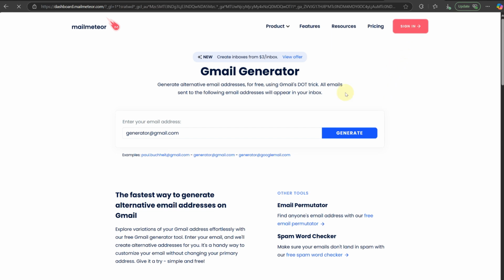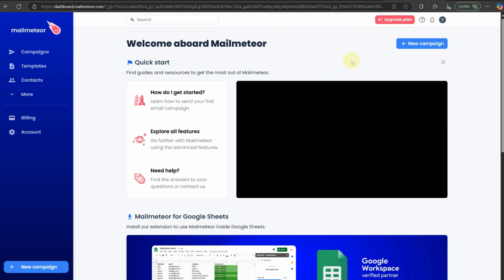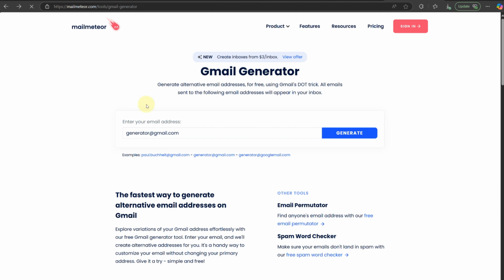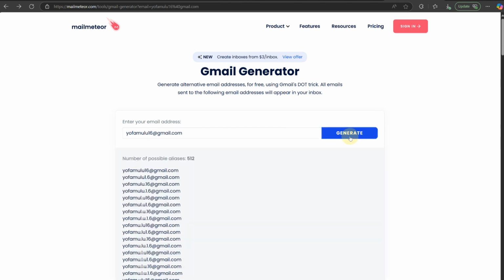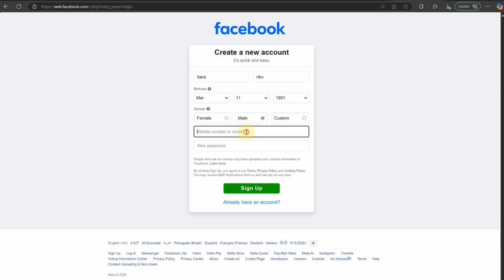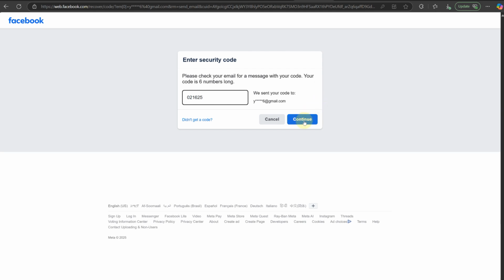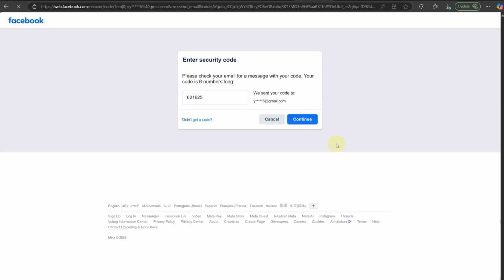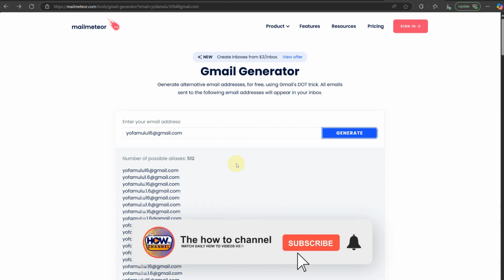How To Create Unlimited Gmail Accounts On PC (2026)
How To Create Multiple Gmail Accounts Without Phone Number Verification.

In this video I'll show you How To Make Unlimited Gmail Accounts. The method is very simple and clearly described in the video. Follow all of the steps To Make Multiple Gmail Accounts On PC.